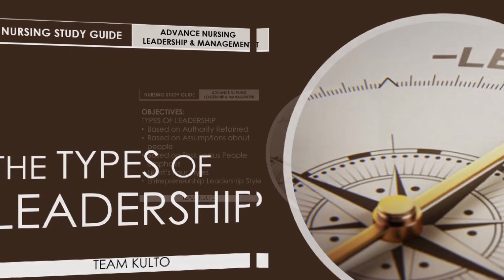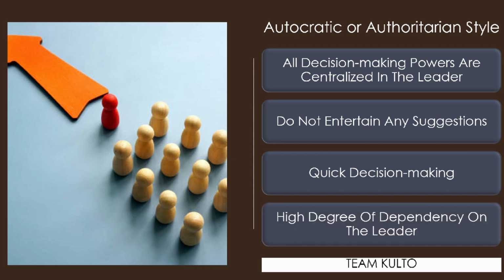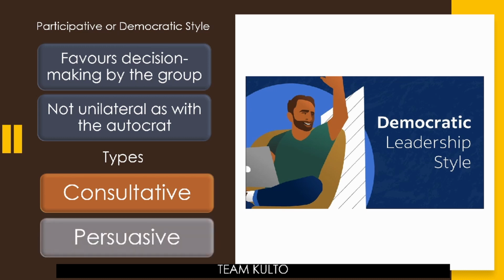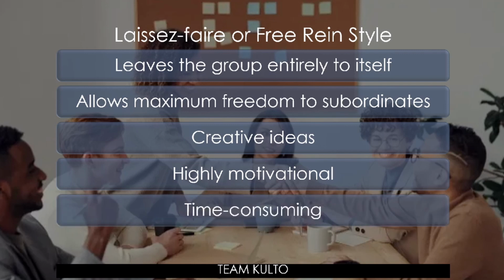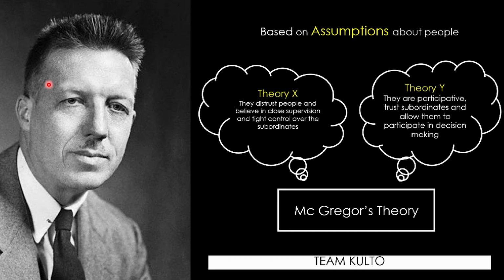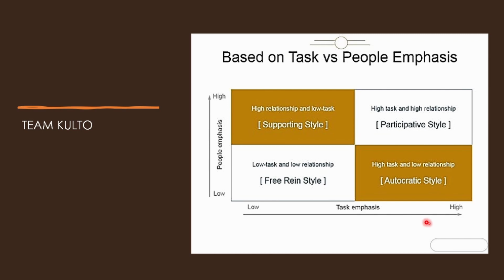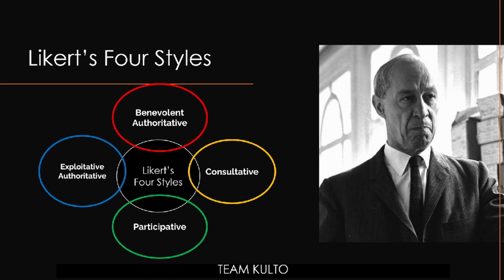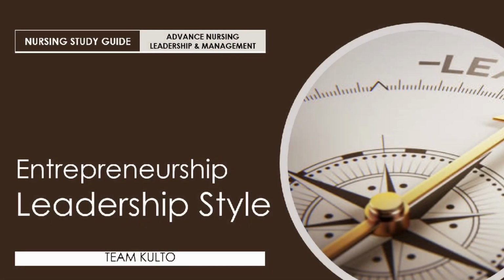NURSING LEADERSHIP AND MANAGEMENT: TYPES OF LEADERSHIP | NEIL GALVE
Gears I use:
3 Pcs Kit of Photo Studio Table Top Ring Fill Light

About:
Neil Creates videos related to Beauty, Inspirational Videos- Spoken Word Poetry, Nursing Educational contents and Reaction Videos.